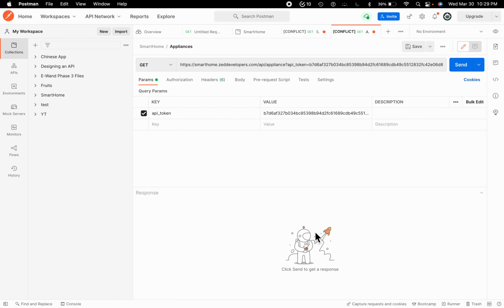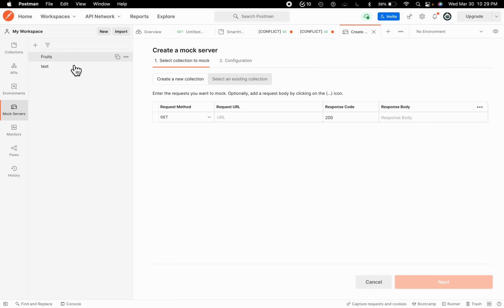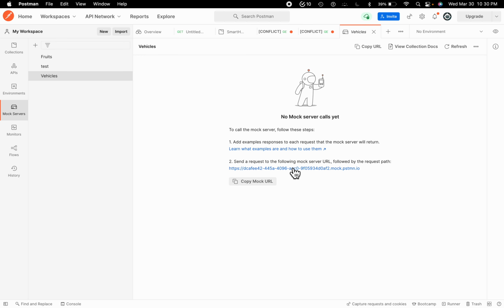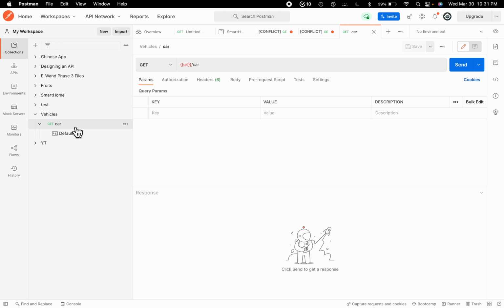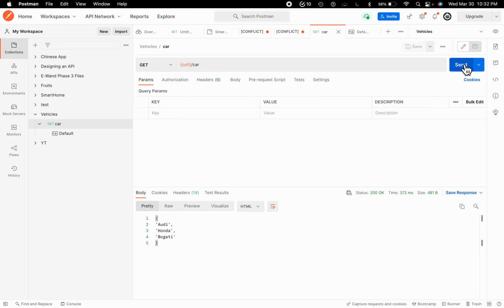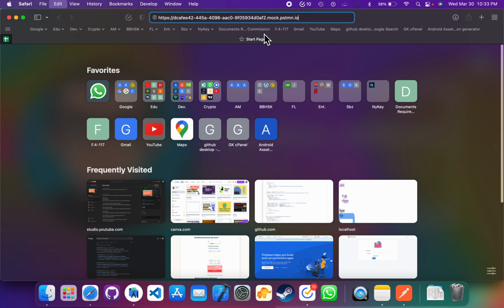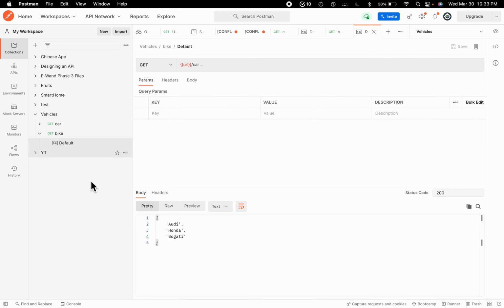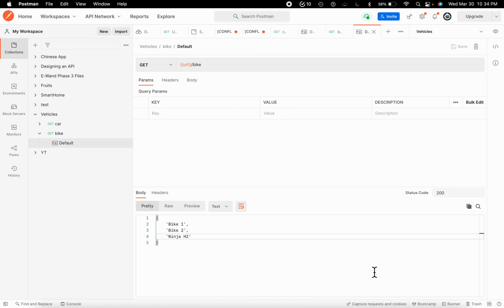Setup MOCK SERVER in 3 Minutes With Postman | What is Mock Server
Setting up Mock Server in Postman,

FOLLOW ME ON THE SOCIALS